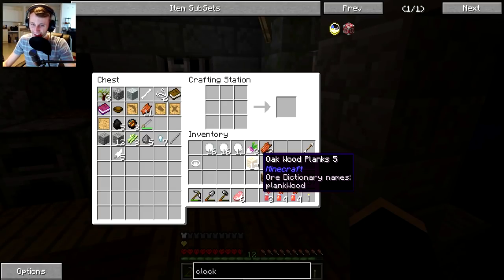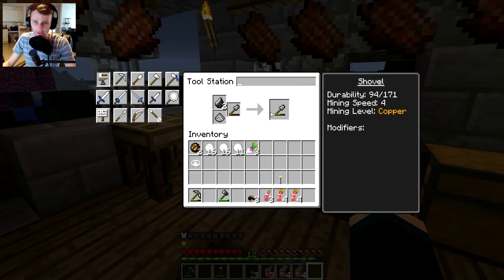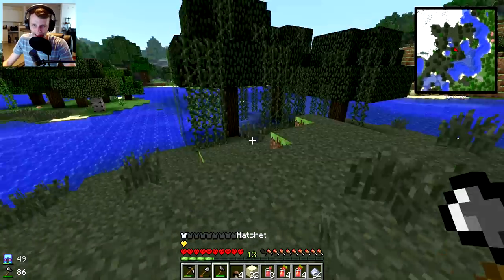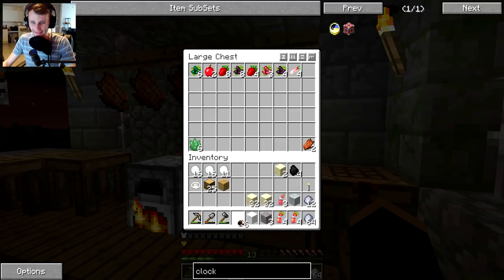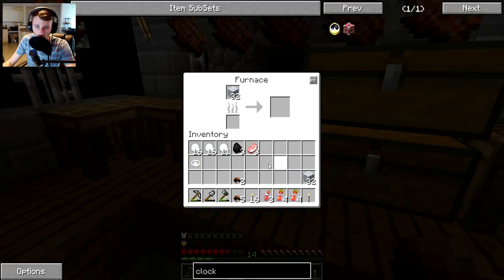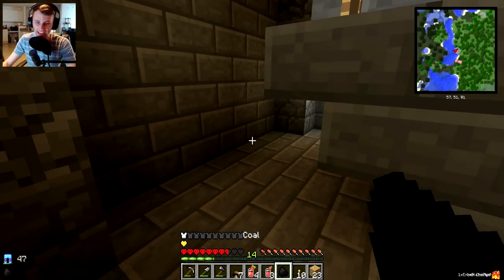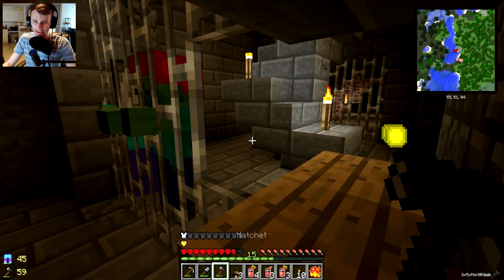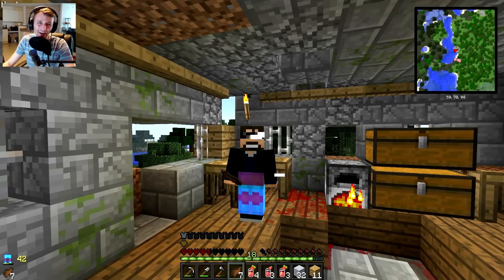Minecraft FTB BLOOD AND BONES 3 - COAL FARM (Minecraft Mod Survival FTB)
WATCH AS SSUNDEE FINDS A NEW WAY TO FARM COAL?!?!? HOW THE CRAP CAN YOU EVEN DO THAT?! I appreciate the support and any ratings would be greatly appreciated also!

Music Used
Insan3lik3 - Bad Pitched (Original Mix)
Artist Name: Insan3lik3